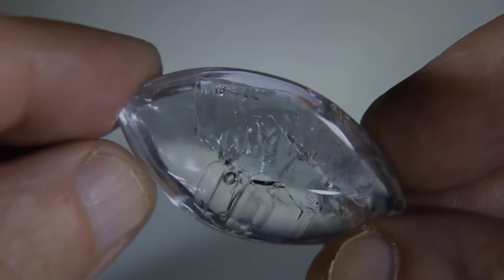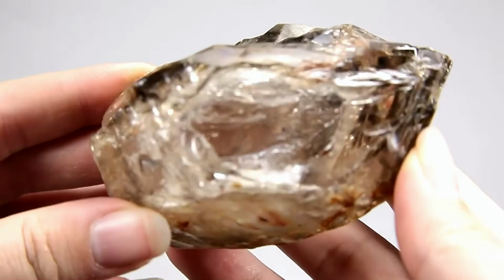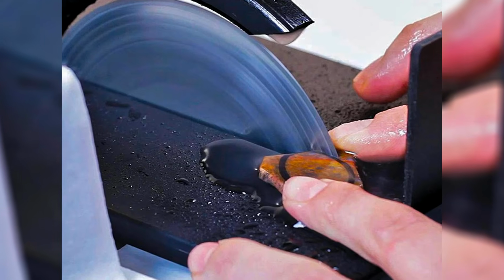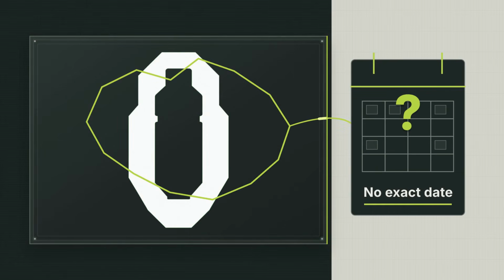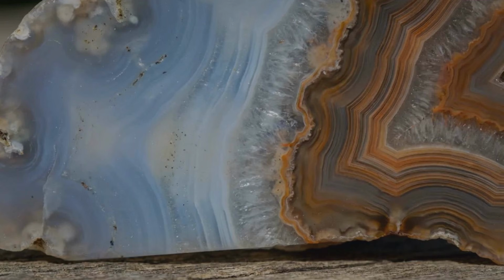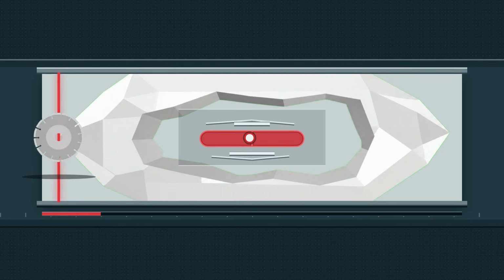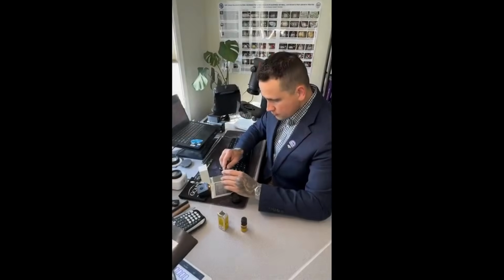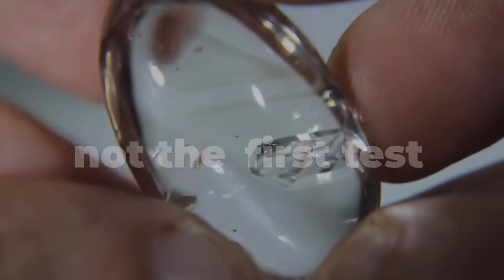This Crystal Has Ancient Water Moving Inside - Don't Crack It Open Before This Check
An enhydro quartz crystal can look like it contains ancient water but a moving bubble is not proof of age, purity, or even that the liquid is truly inside the stone. Before you crack it open and destroy the evidence, perform this careful check.

Learn how to preserve the specimen, document its original orientation, use a steady backlight, and tilt the crystal safely to determine whether the moving feature is genuinely enclosed within the quartz.

Get the book on how to detect and you can get the free field guide as well when you're on your rockhunting adventures